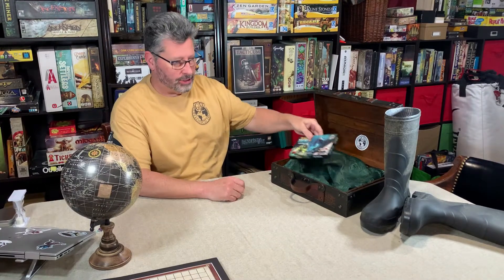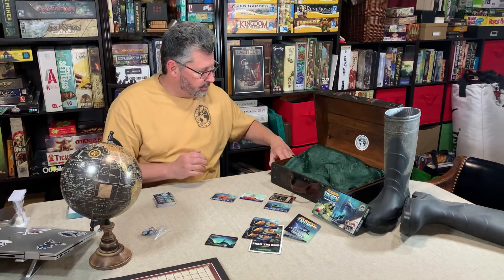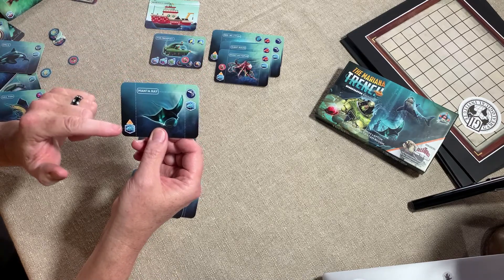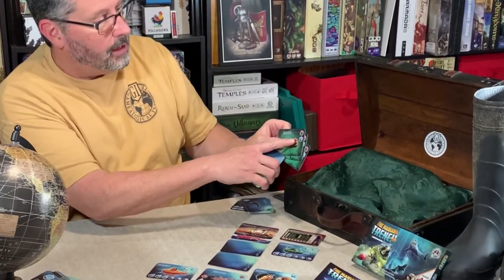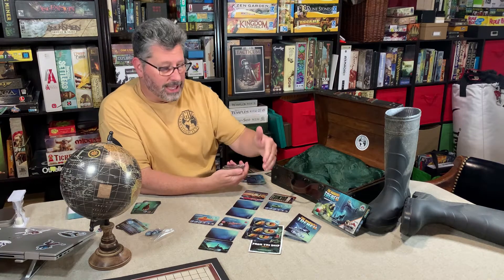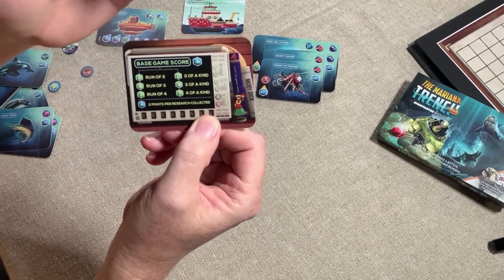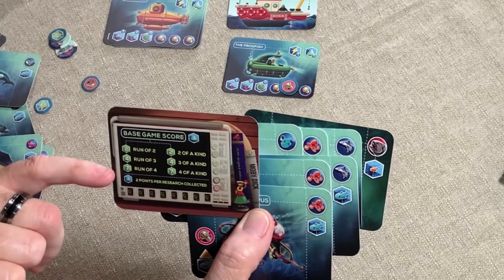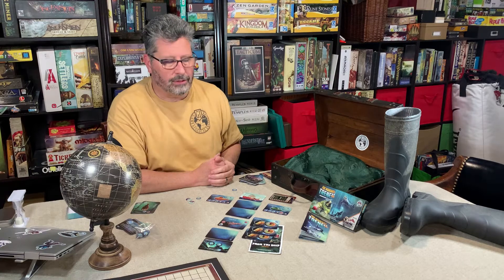GI Studios Presents - Mariana Trench - Intro and Overview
Welcome to another episode of the Gamealogical Institute Studios.  Today we are taking a look at great 2 player deep sea exploration card game .